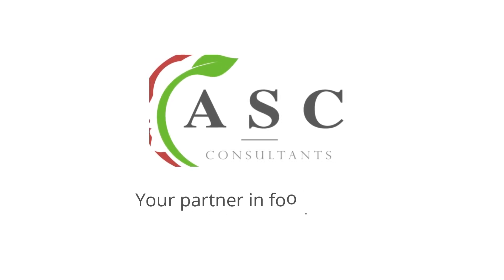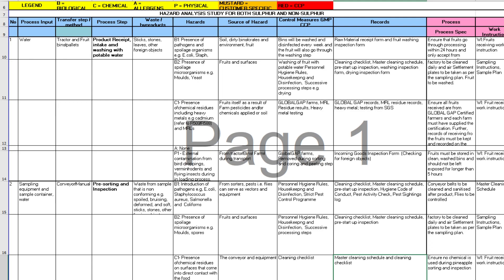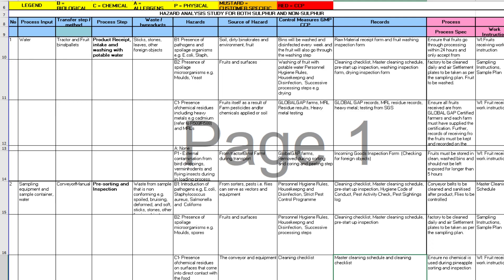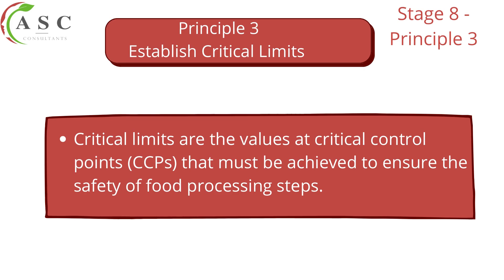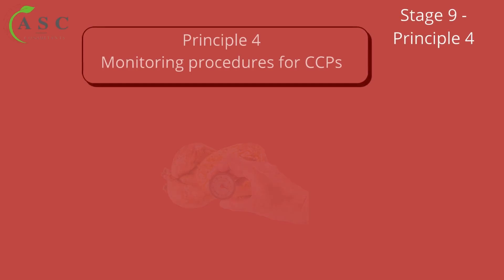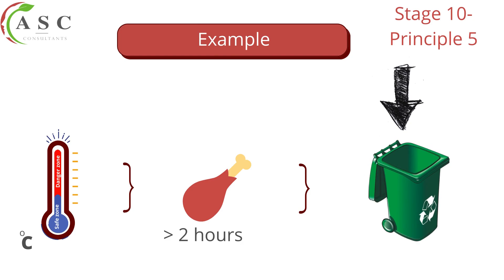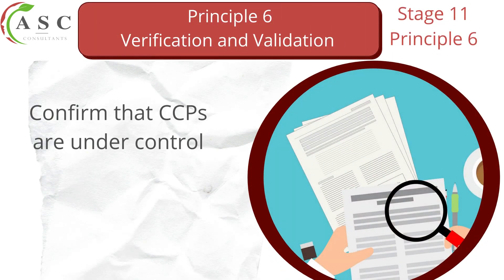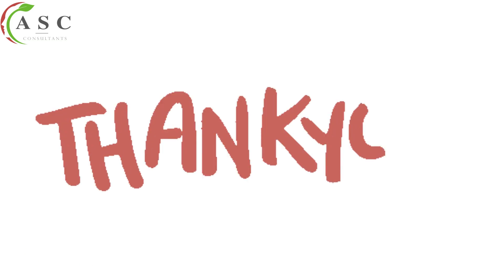Part 3: The 7 Principles of HACCP Explained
The 7 Principles of HACCP Explained